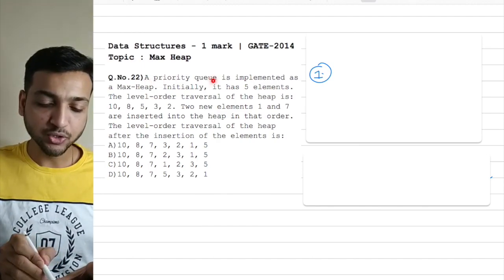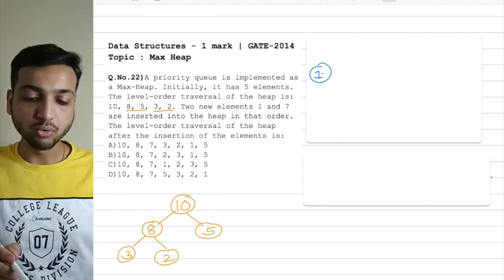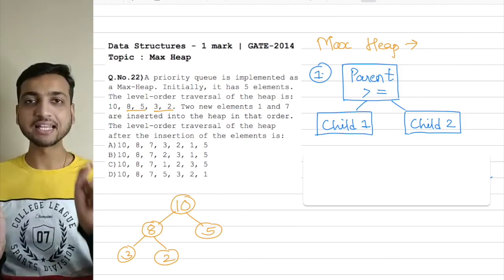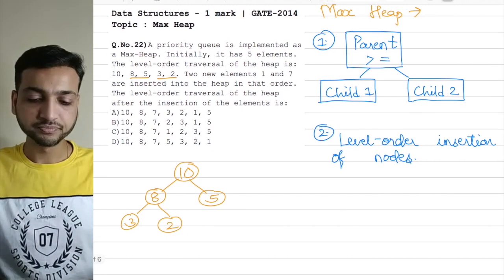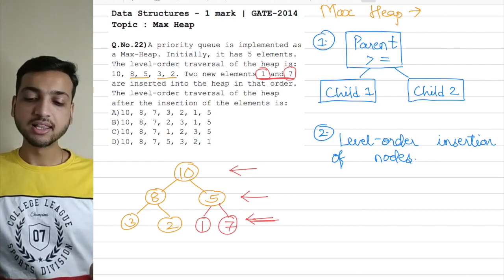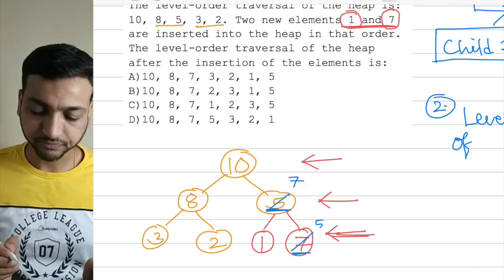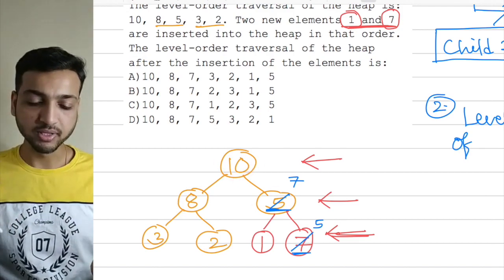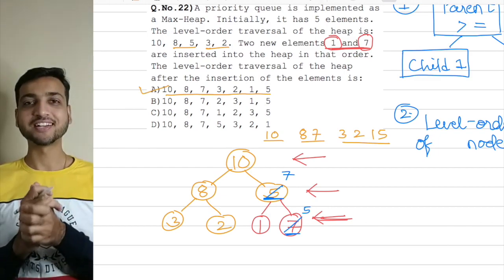GATE-2014 Solved Qs | Graph Theory | Max Heap